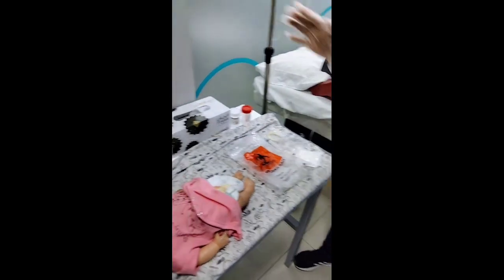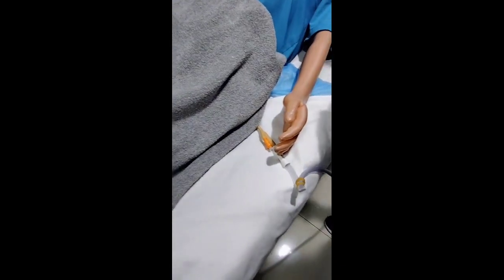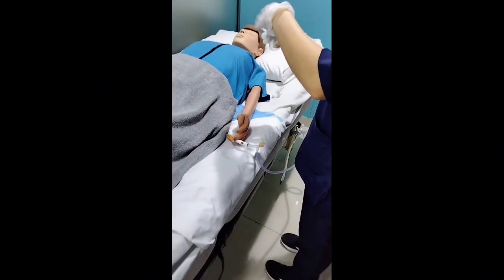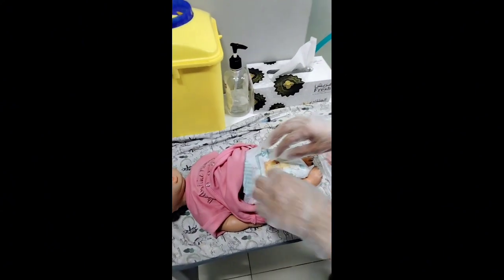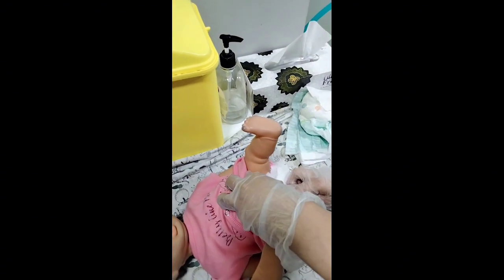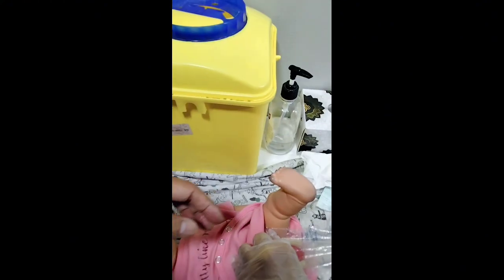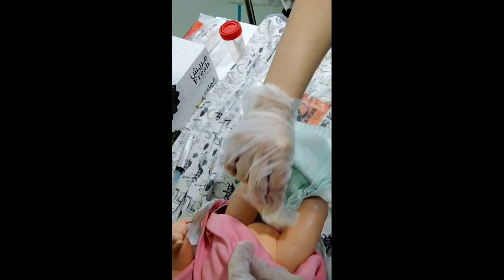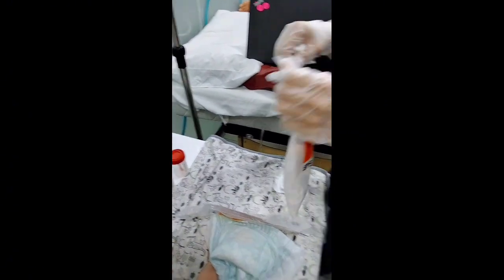Collecting Urine for Analysis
How to collect uring from the catheter port.